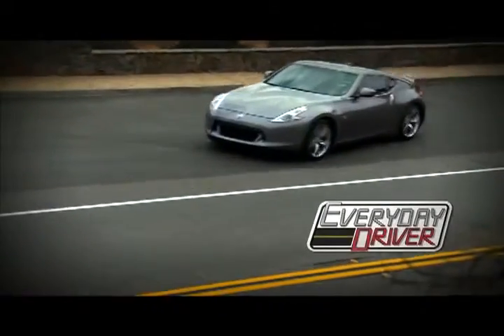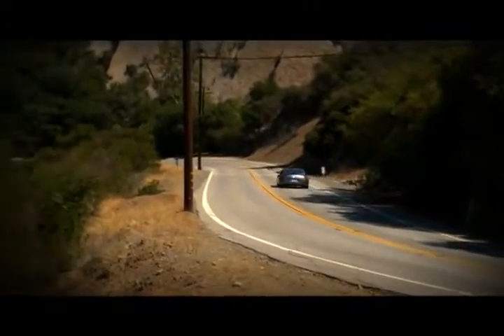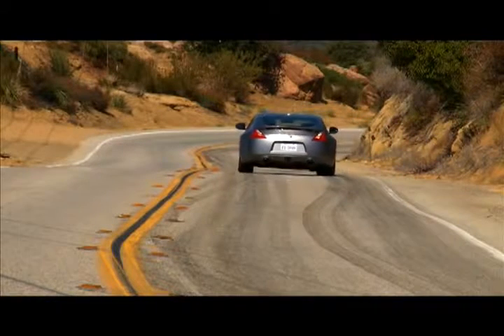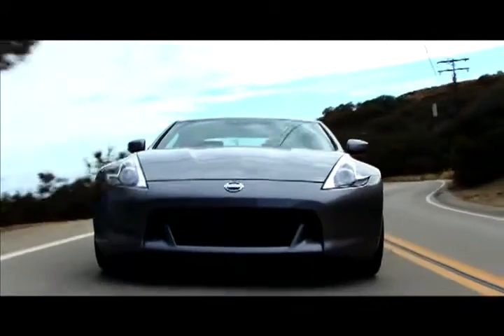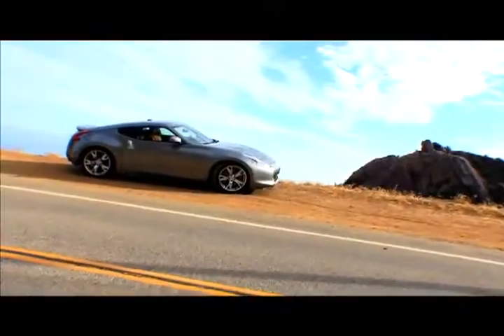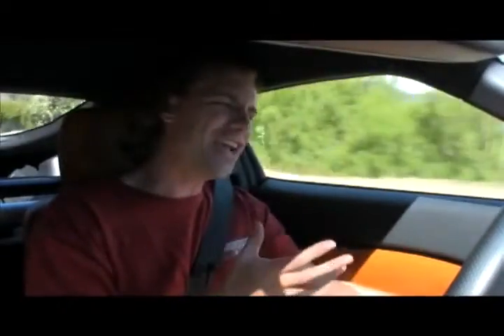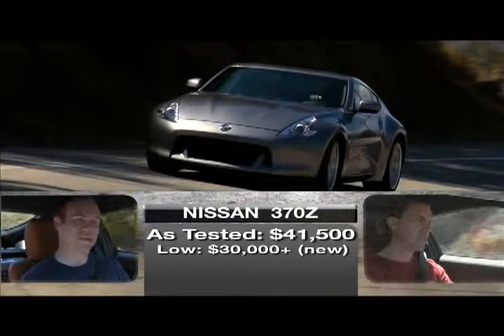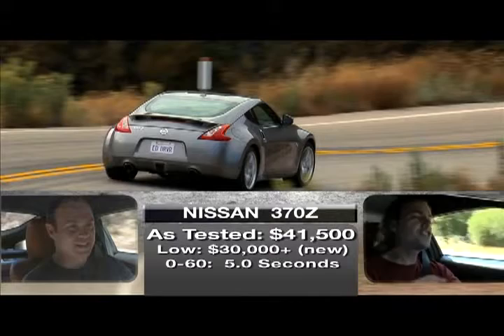Nissan 370z Zcars Part 3 Everyday Driver 480p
bass
basshunter
bassnectar
bass test
bass boosted
bass boosted songs
bass songs
basshunter dota
bass cannon
bass down low
superwoman
superheroes the script
superman
super bass
superman is dead sunset di tanah anarki
superfruit
super smash bros wii u
super smash bros 4
super smash bros 3ds
super power beat down
minaj
minaj super bass
minaj bang bang
minaj starships
minajesty nicki minaj
minaj only
minaj fart
minaj pills and potions
minaj vma
minaj live
minaj
minaj super bass
minaj bang bang
minaj starships
minajesty nicki minaj
minaj only
minaj fart
minaj vma
minaj live
trailer
trailers 2014 movies official
trailer park boys
trailer annabelle 2014
trailer 2015
trailer annabelle
trailers 2014
trailers 2015 movies official
trailer film terbaru 2014
trailers 2014 movies official bollywood upcoming
autobiography of a yogi
autobiography of a yogi audiobook
autobiography of